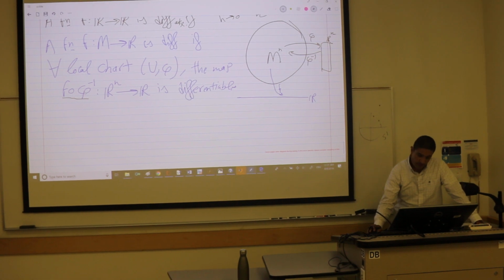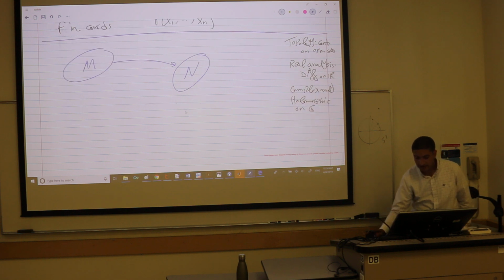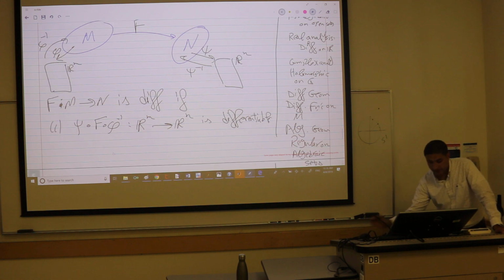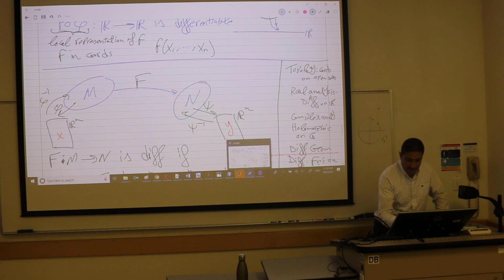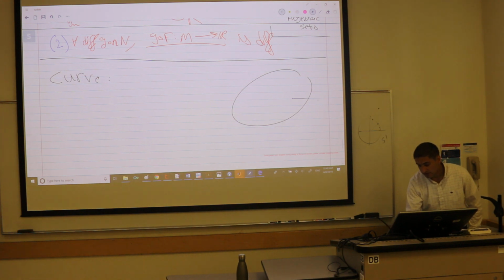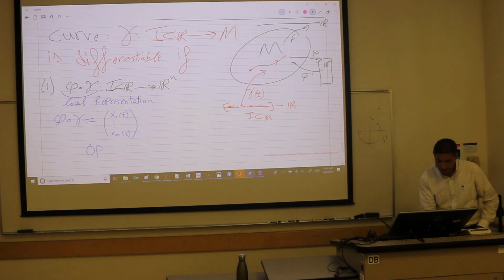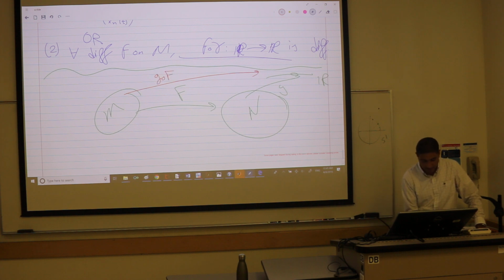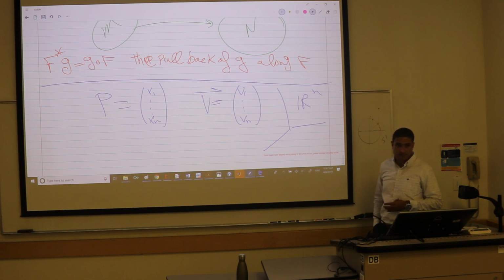Lec03 - P5 (Basics of Differential Geometry: Manifolds)